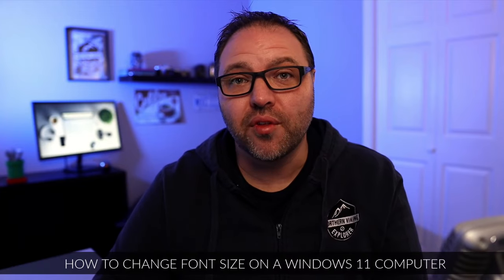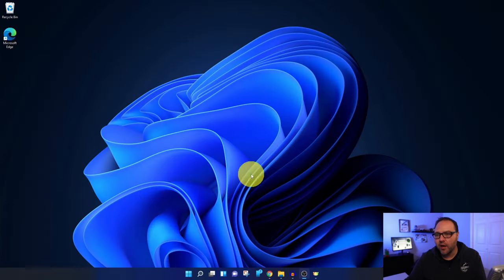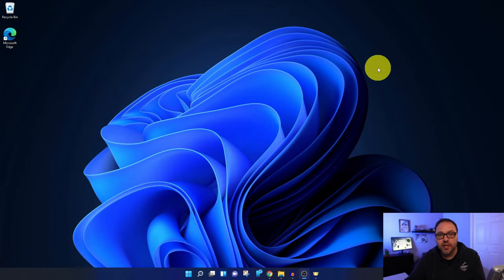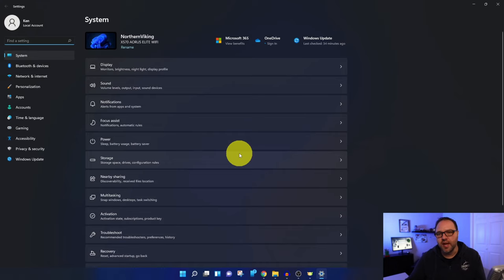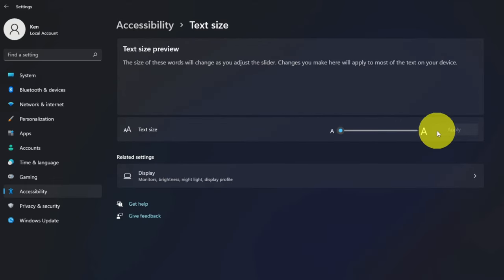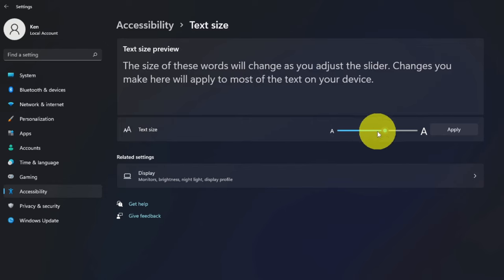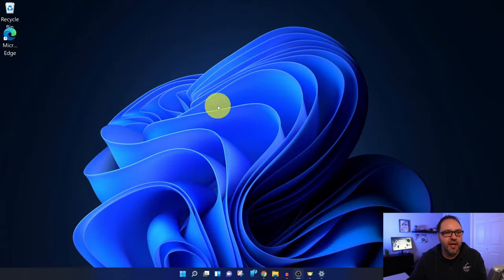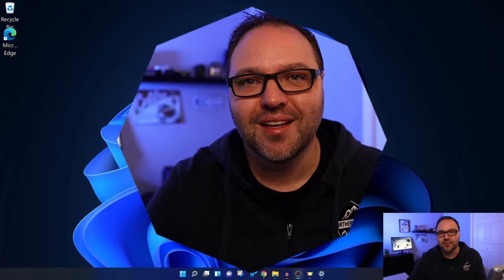How to Change Font Size on a Windows 11 Computer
Are you using Windows 11 and wondering how to increase or reduce the font or text size? In this tutorial, I will show you how to change the font size on a Windows 11 PC. Changing the Windows 11 font is easy to do and will allow you to see the text more clearly.